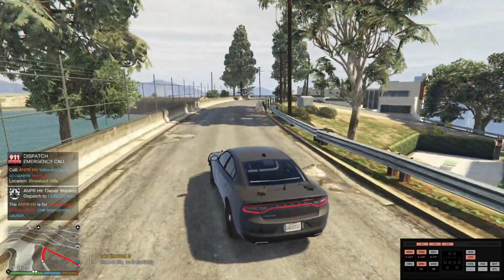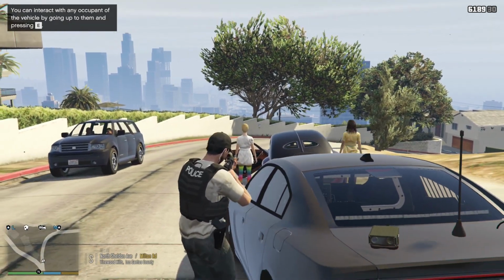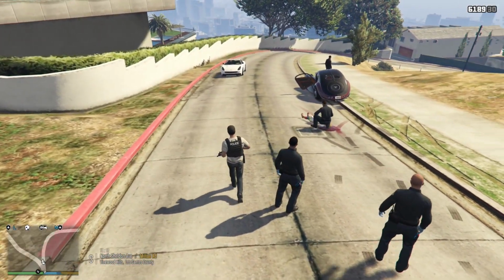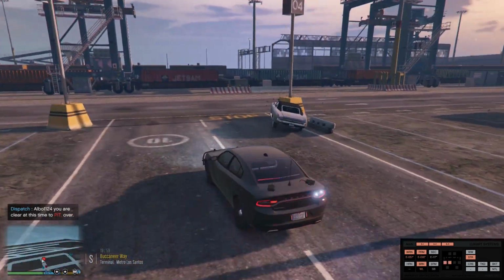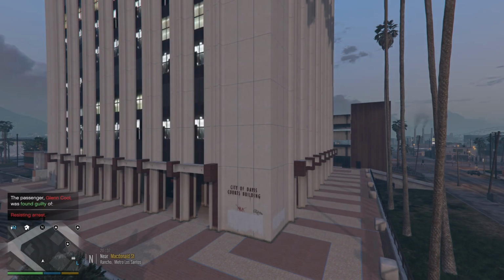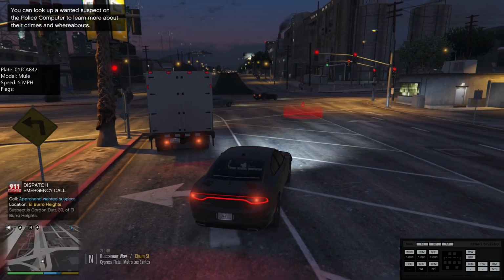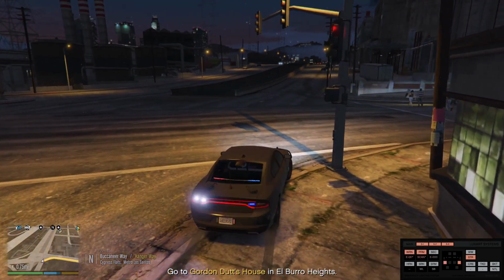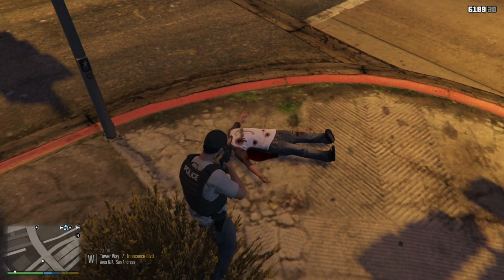LSPDFR GTA V - Back into business #1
We are back to activity guys i'm sorry for being off but now were on.
Today we did a patrol in the city searching for more "serious" problems.